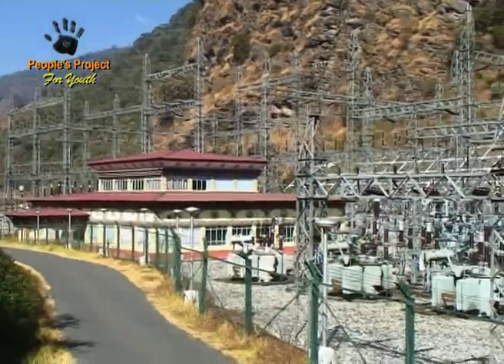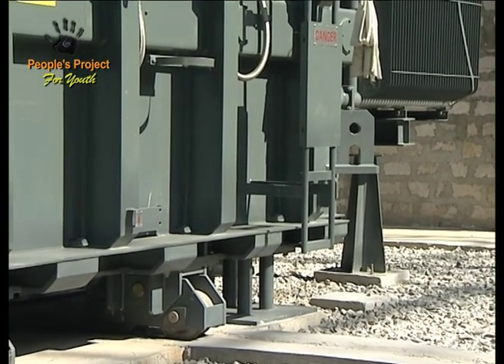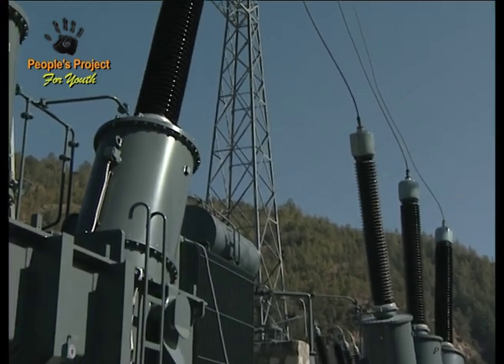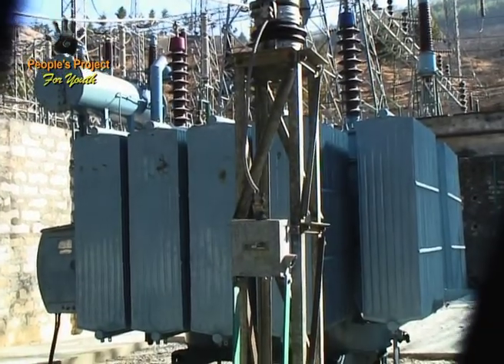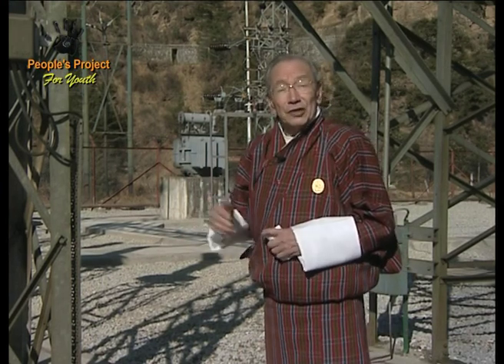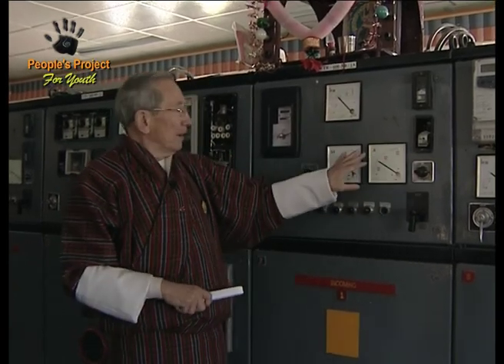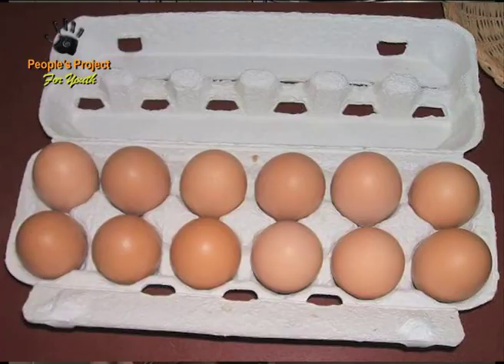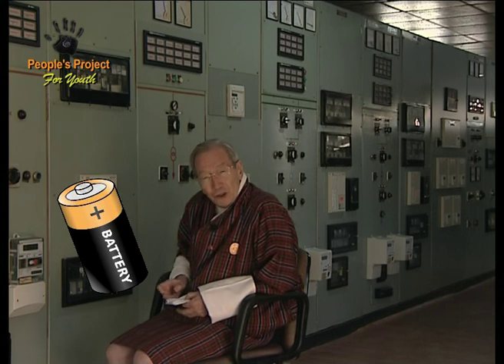VOLTS & CURRENTS II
Topic: Voltage & Current Part II
Presenter: Michael Rutland

Here, Mr. Rutland explains the work of the Electricity Distribution Centre at Simtokha and how Voltage is lowered by a transformer before use to prevent electrocution.
He talks about the cooling system that uses flowing oil as a coolant to prevent the power cables from burning out due to the heat produced by the massive current of electricity flowing through the wires.
Then he explains the function of clay insulators that insulate the transformers and how Voltage is reduced as it flows along the wires.

Mr. Rutland and Mr. Tobgay show us the control room where meters and switches control the electricity in Thimphu.

Mr. Rutland then restates about Coulombs and gives examples of where electricity is used such as a lightning bolt, the human nerves, a battery, a car and electrical appliances.
He emphasizes on water being a very good conductor of electricity and to take extra caution especially with the kinds of water heaters that have wires around a wooden board, which is very dangerous.